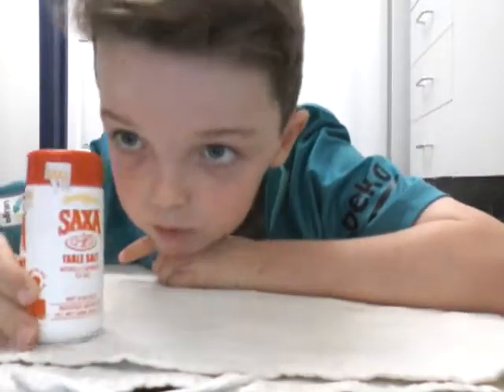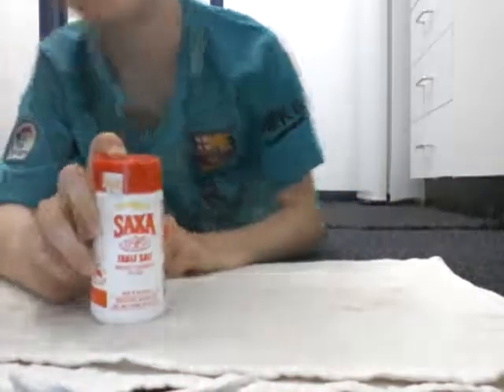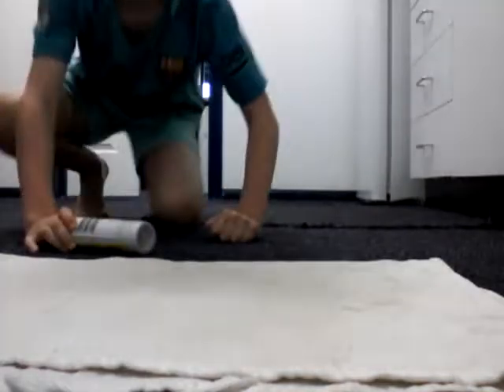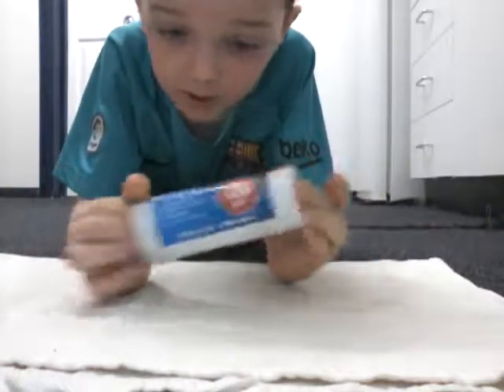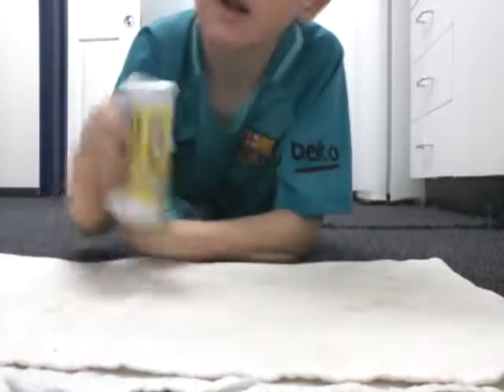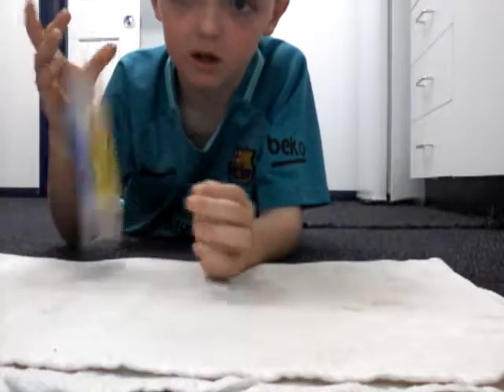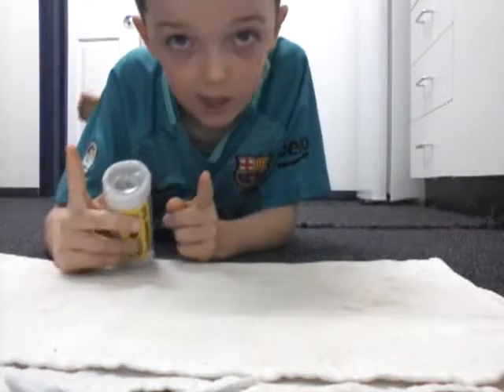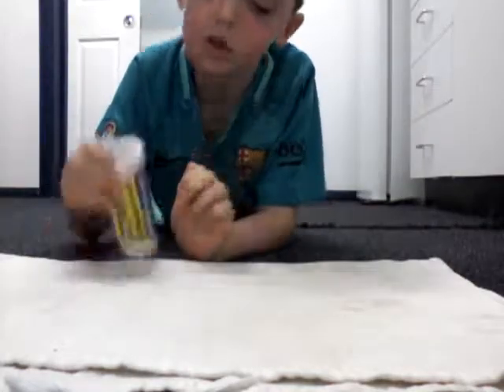Bottle flip by Flynn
Green soccer shirt